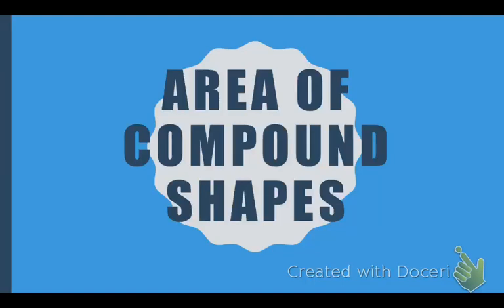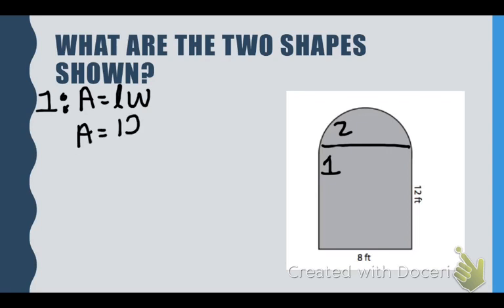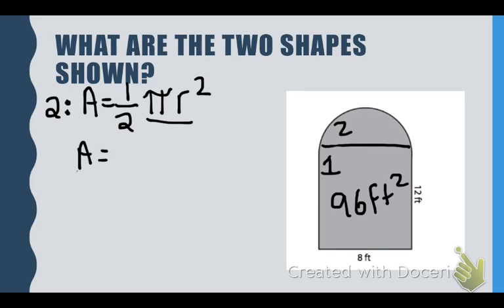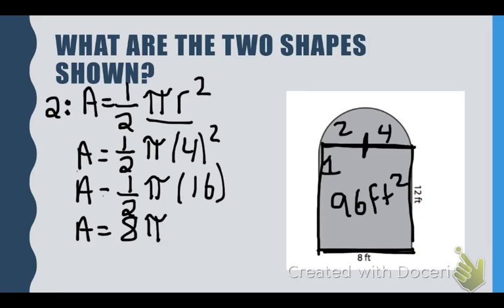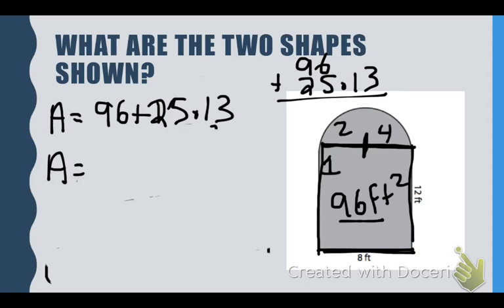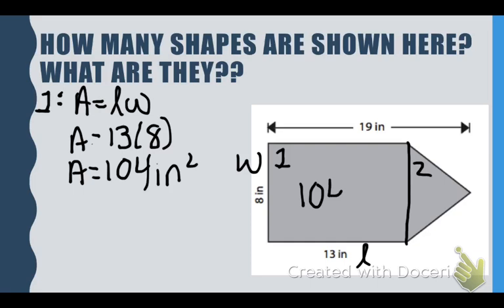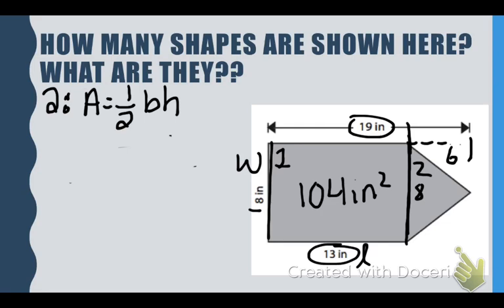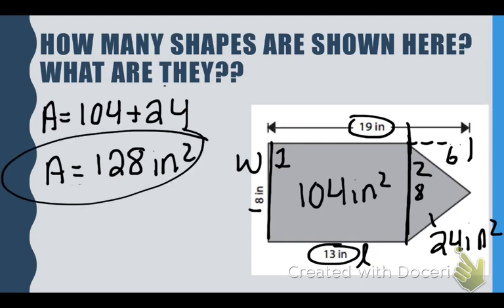8 - Area of Compound Shapes